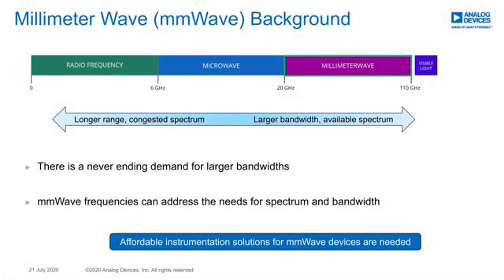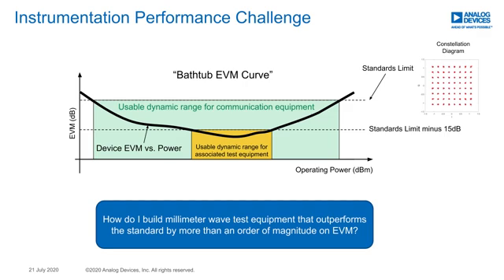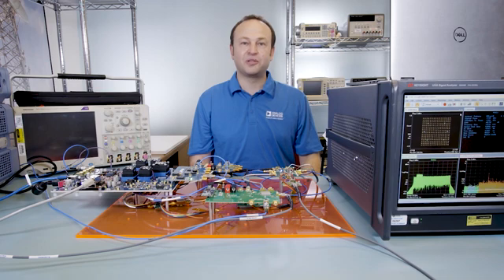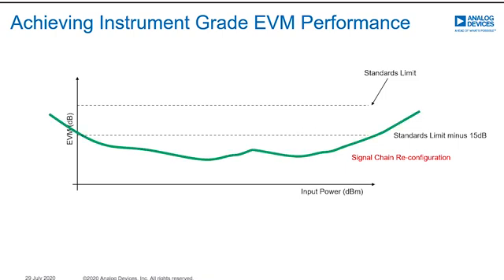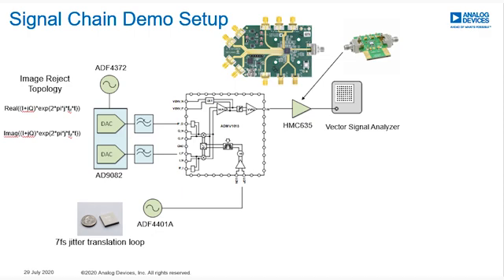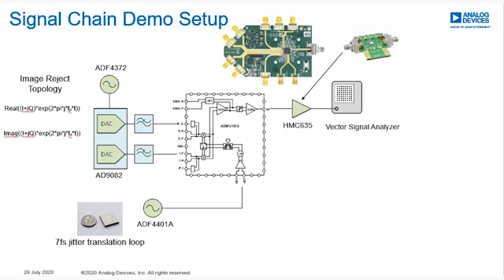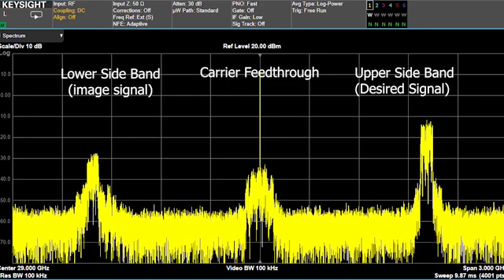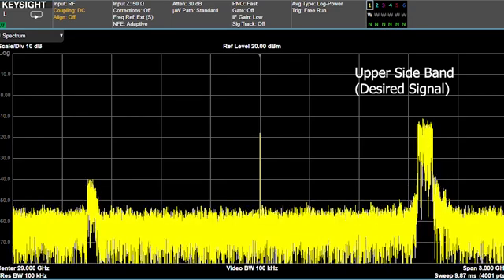Instrument-Grade mmWave Transmit Signal Chain by Analog Devices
Come and learn about how to use the latest components from ADI to construct a mmWave frequency transmitter that can achieve an order of magnitude lower EVM than the standards limit, enabling instrument-grade performance in a small form factor.